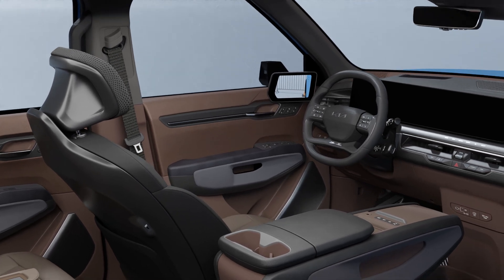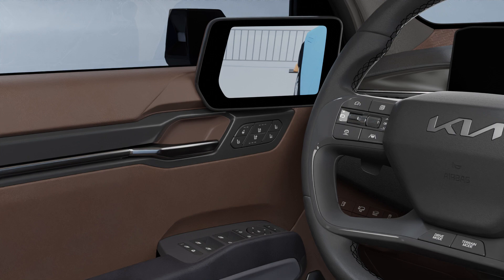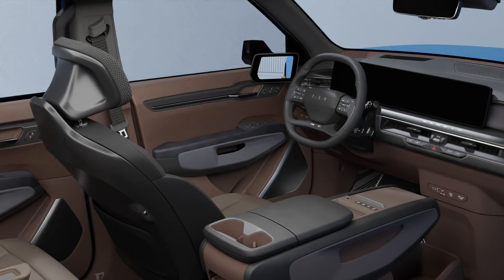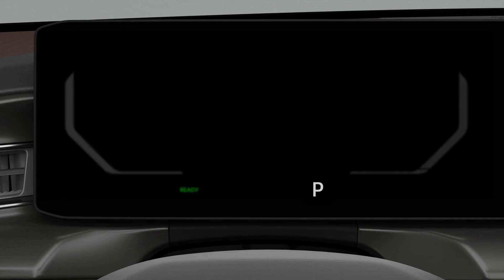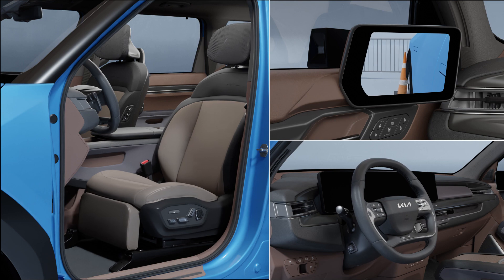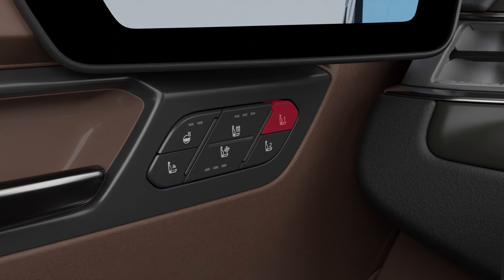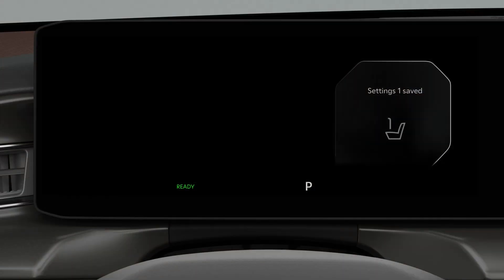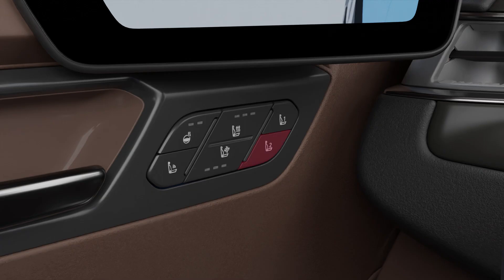How to set up the driver position memory system｜The Kia EV9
Find out useful features when a single vehicle is driven by multiple drivers.